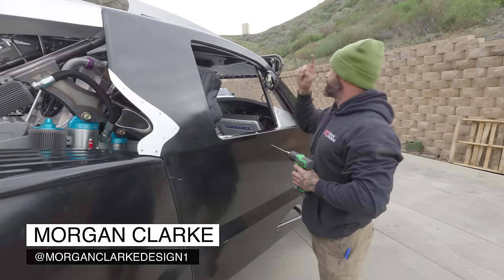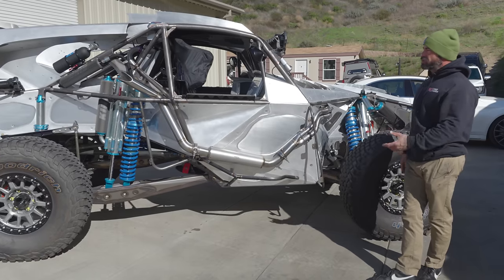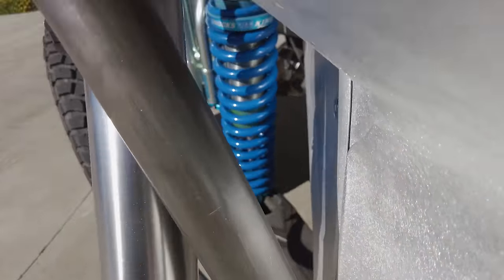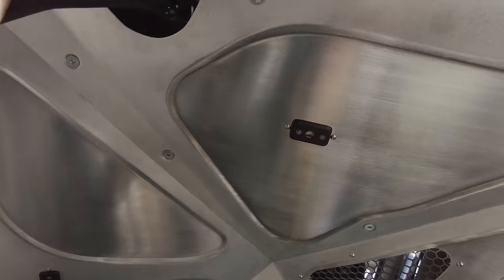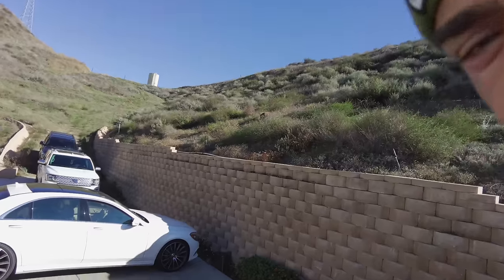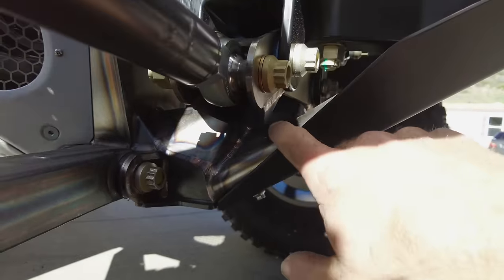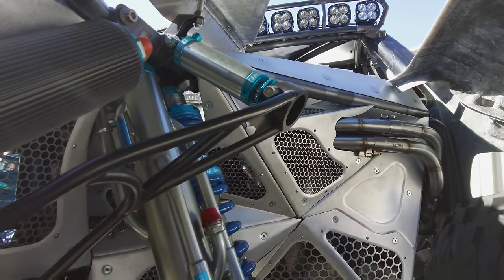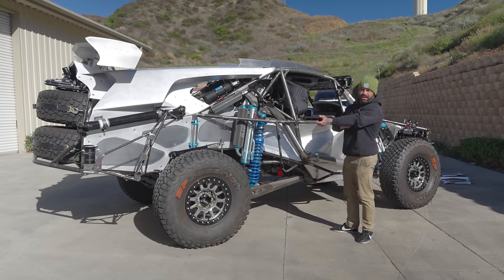Aerospec 6100 Trophy Truck: The Ultimate Masterpiece Is Finally Finished!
In todays episode we walk around the finished product for Kevin's 6100 AEROspec Trophy Truck.

Merch site is LIVE! Sign up for the mailing list to get notified as products are restocked.  Thank you for your patience.

Support the people who suport us!
Jag10 Abrasives - where we get all the abrasives we use at the studio (PAID LINK)